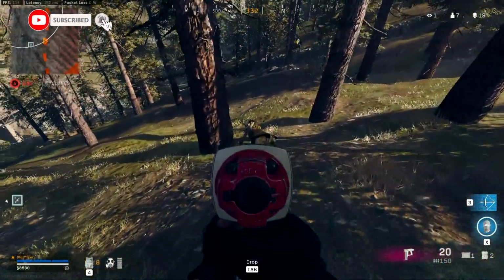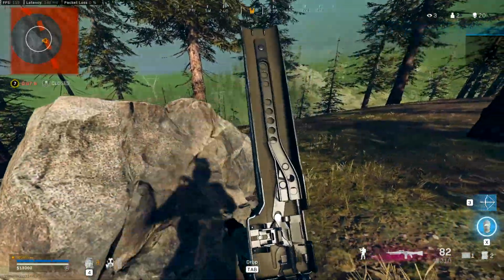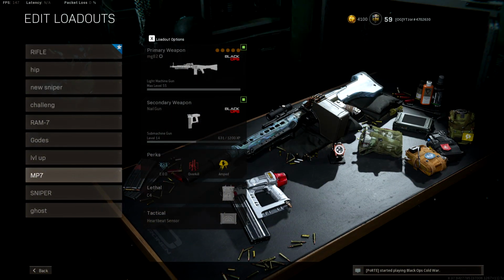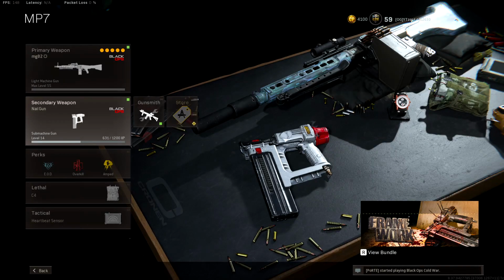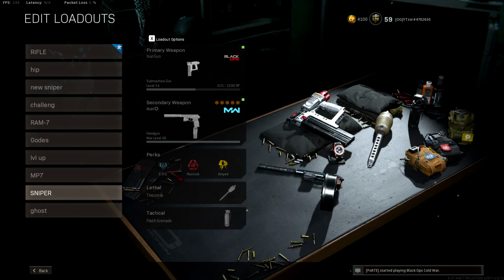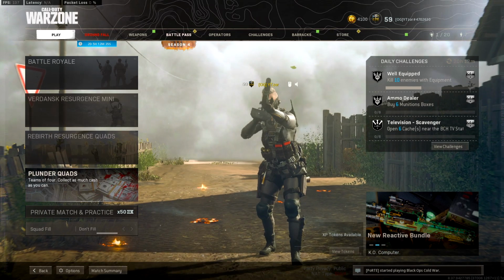The NAIL GUN best gift for DAD & best smg in season 4 call of duty warzone (how to unlock nail gun)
how to unlock NAIL GUN ?
get 5 kills with Special weapons in 15 different matches. ( go to plunder get 5 kill with special and leave the lobby , start another match )